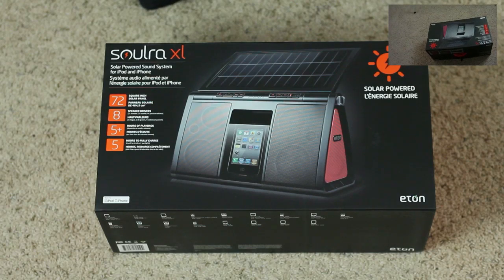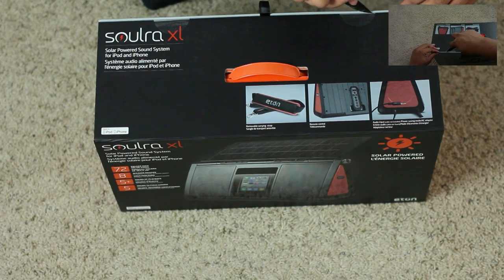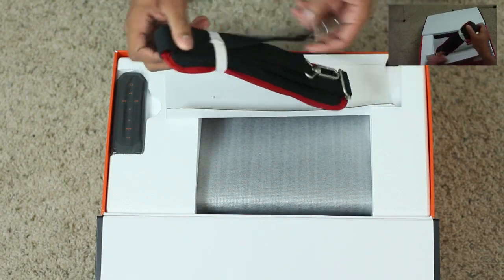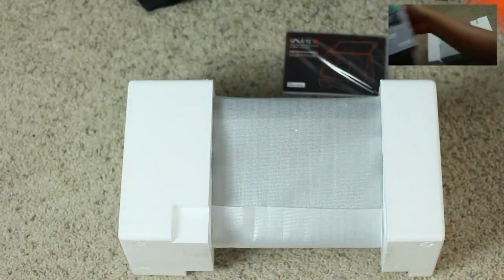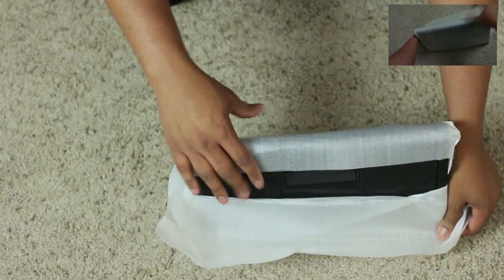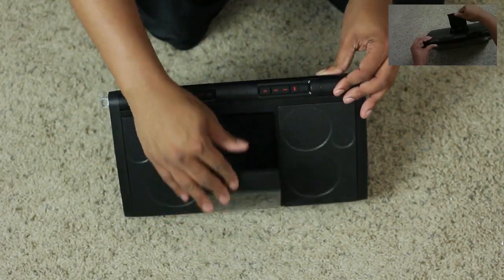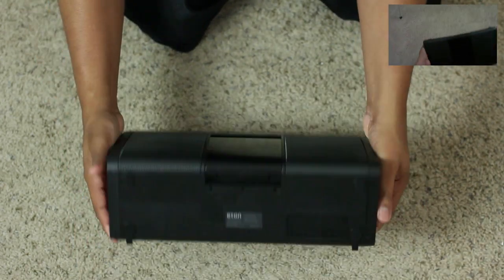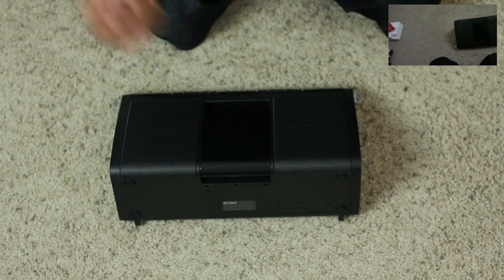Unboxing: Soulra XL (iPhone/iPod Solar Powered Speaker Dock)